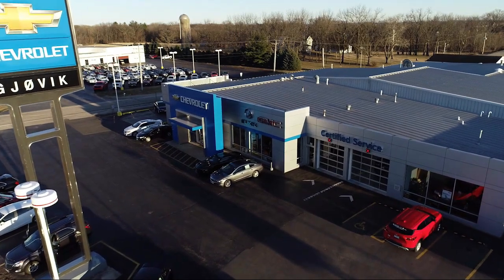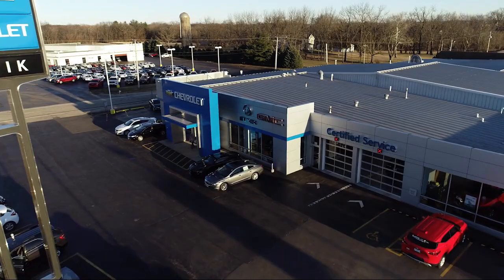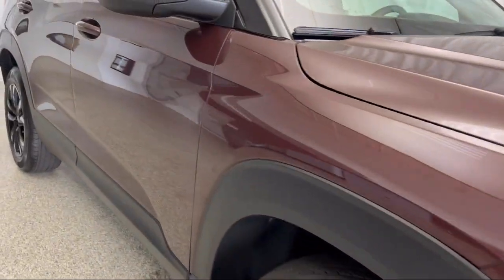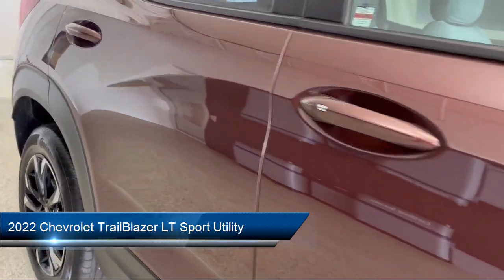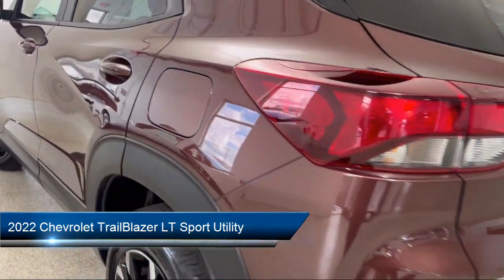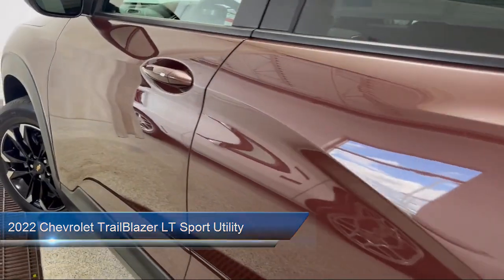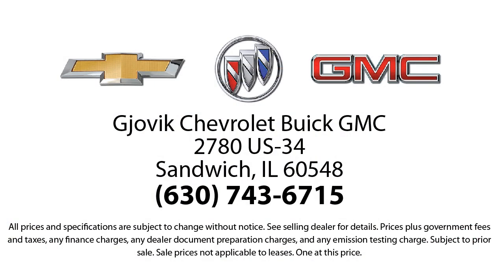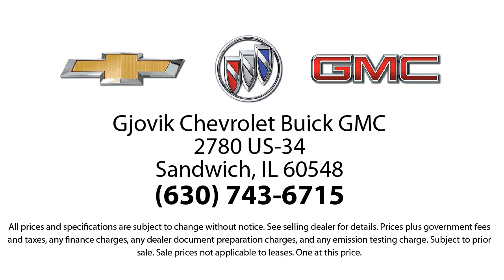2022 Chevrolet TrailBlazer LT Sport Utility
2022 Chevrolet TrailBlazer LT Sport Utility Stock Number: 50053A Vin:KL79MRSL5NB021507.